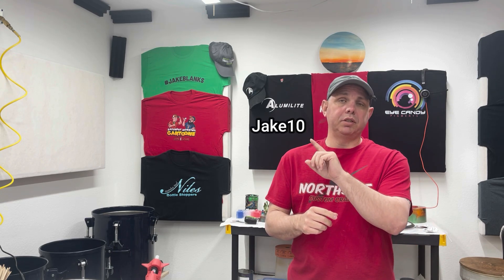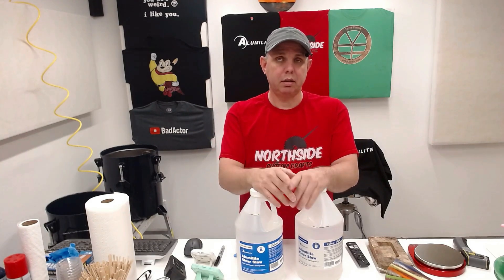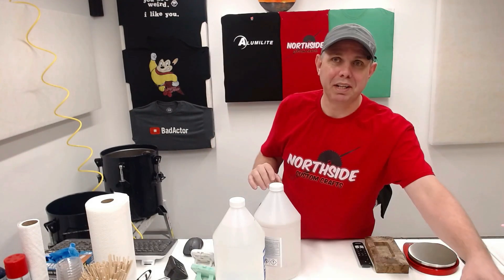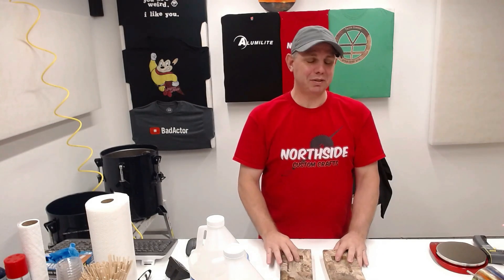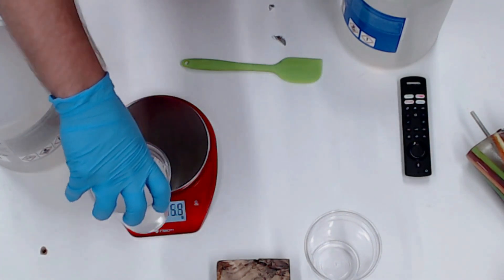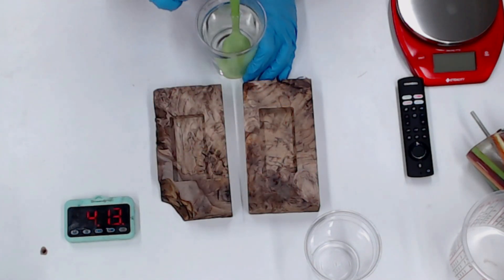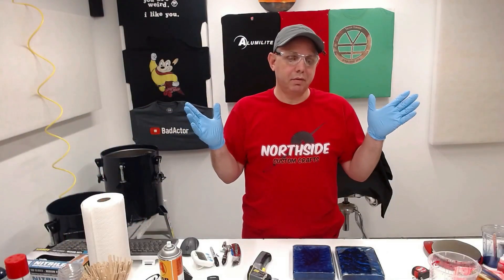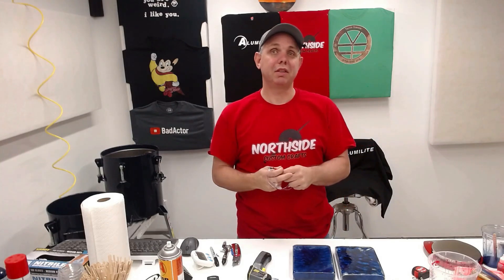Alumilite Clear Slow - EVERYTHING You NEED to Know!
Everything you need to know about Alumilite Clear Slow urethane casting resin. This casting resin can pour a deep, large pour without overheating, and make a crystal clear cast. There are just a few things you need to know before you get started. I go over some absolute must know items such as moisture, air, pressure pots, and color separation in order to have successful resin casting.

ALUMILITE... Jake10

Silicone Spatulas
Pressure Pot
Resin Scale
Temp Tool